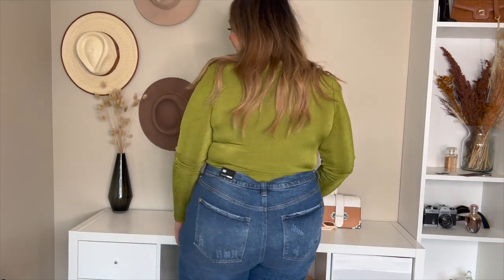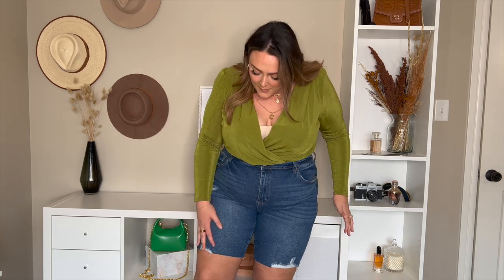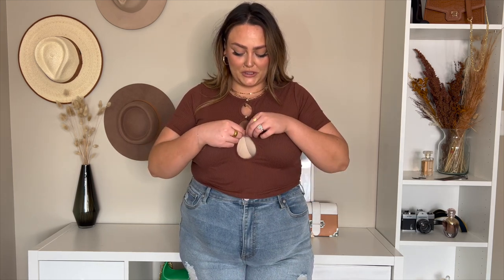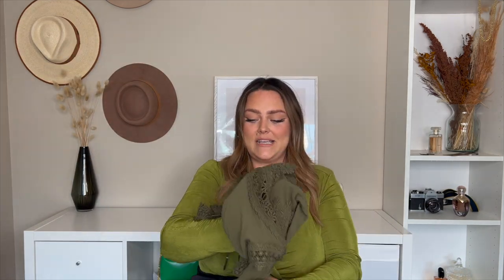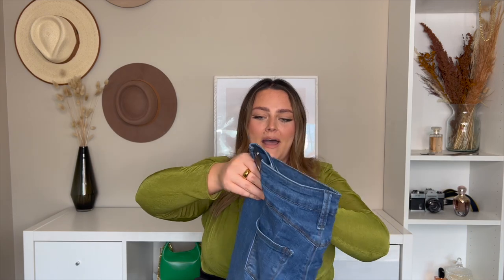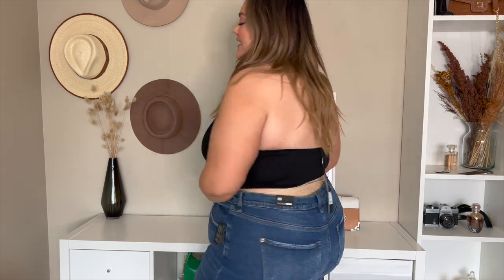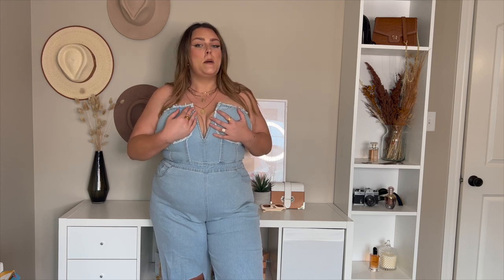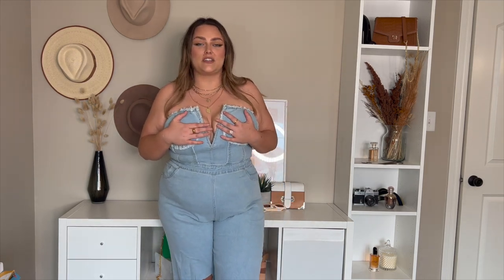FASHION NOVA CURVE | TRY ON HAUL | DENIM + NOVA BEAUTY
Fashionnovapartner

Hello Everyone,
Stay confident my lovelies XO

Measurements
Height 5’10”